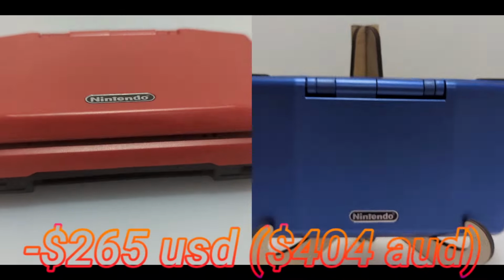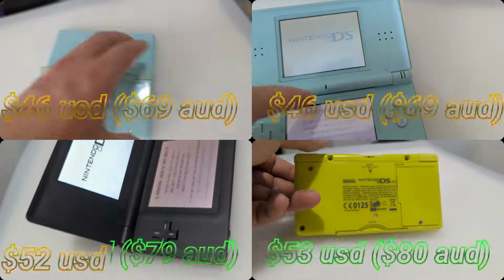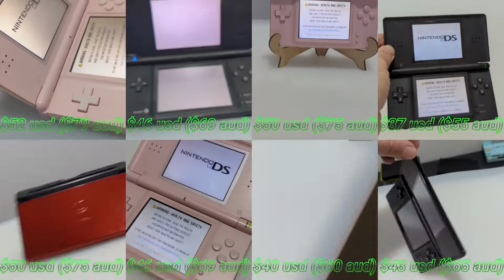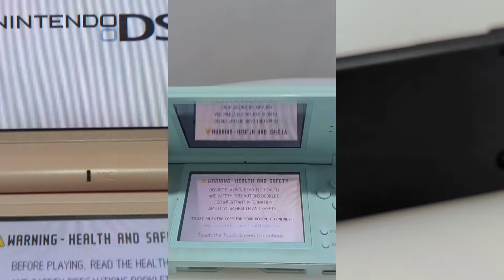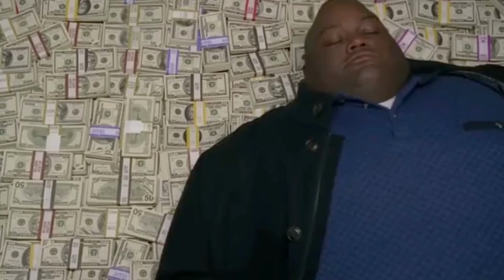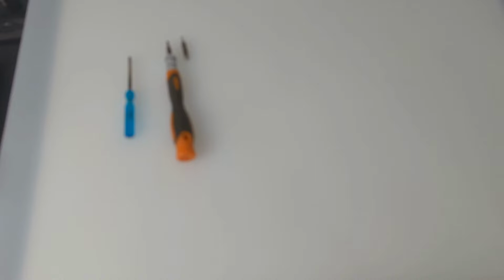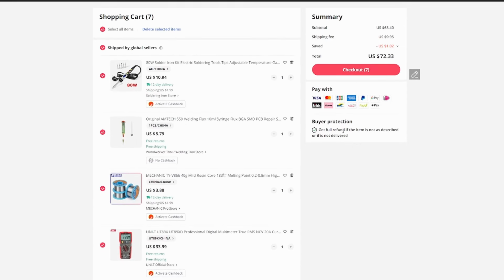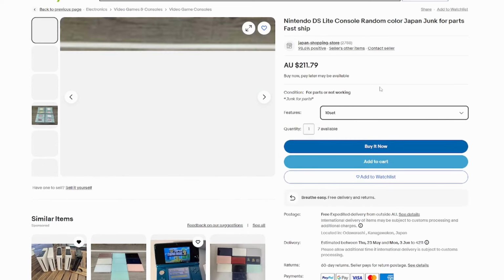Is it profitable to fix DS consoles in 2024?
for all your PCB printing needs! Following up on the 30 DS consoles I fixed a few months ago, was it worth the time and effort or not? Does anyone still buy these things in 2024? Lets take a look how it went!

Tools I use quite frequently for repairs -
USB A/C amp meter
Soldering station
Desoldering braid
Grinding Pen
Board holder
Screen clamps
Screen pry tool
flat screwdriver
tri point w tweerers
solder iron